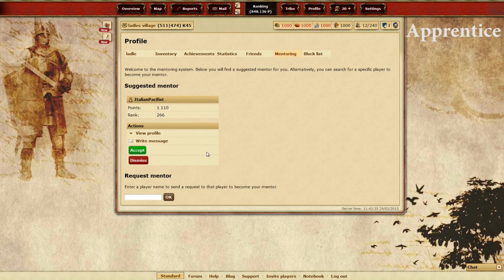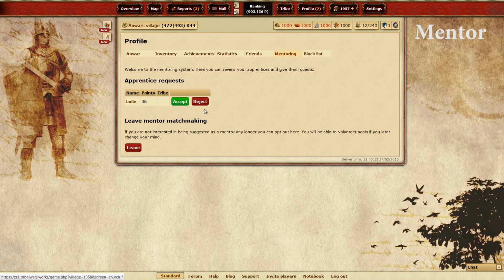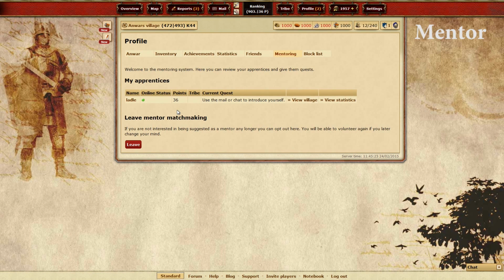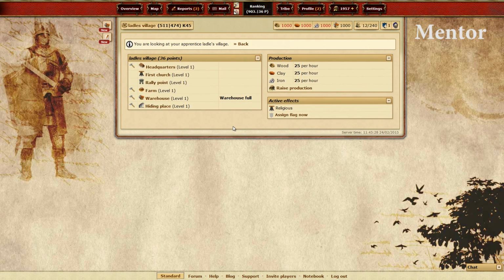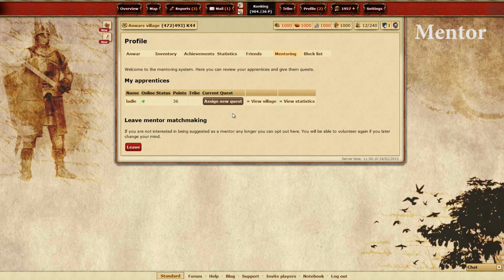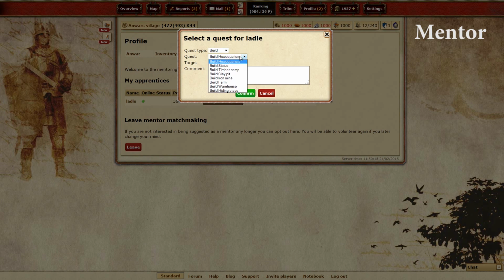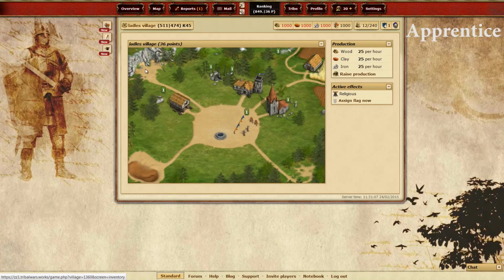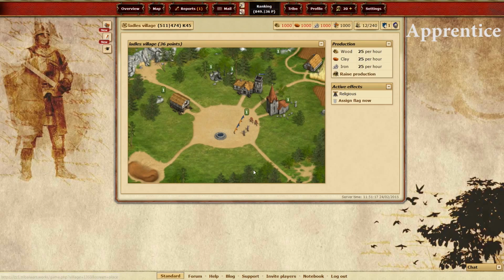Tribal Wars: The Mentoring System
Anwar presents the brand new feature, allowing new players to receive help from veterans of the game.